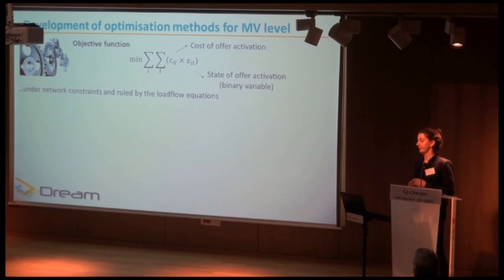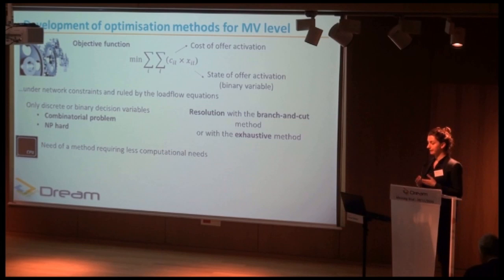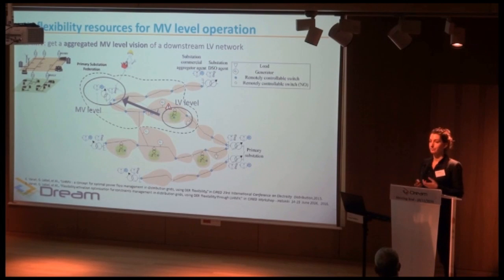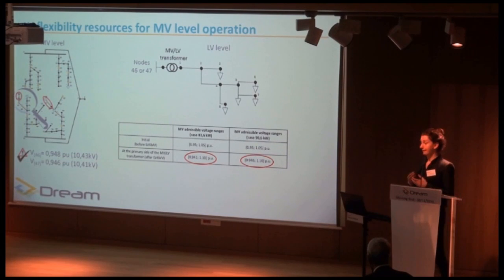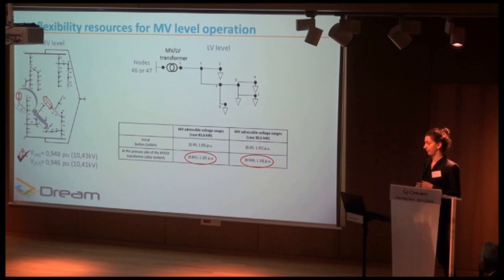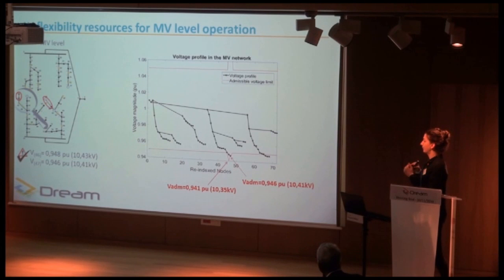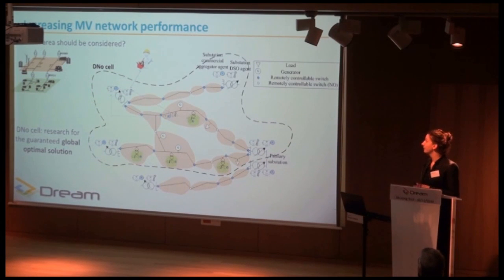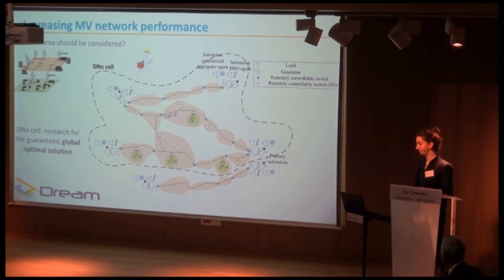Optimisation methods for MV level - Dr. Emmanuelle Vanet Grenoble INP Institute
DREAM PROJECT CLOSING EVENT
The scope of this public event was to present the innovative Dream concept and results for the smart management of the electricity grid, as already demonstrated in real operational environments in France, Italy, Greece and The Netherland.